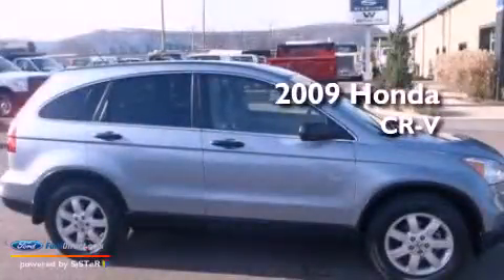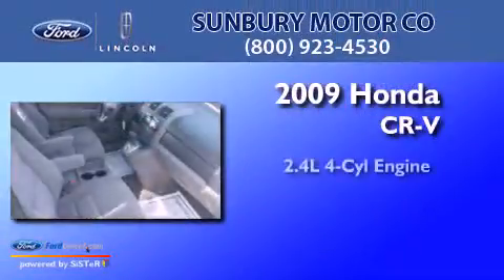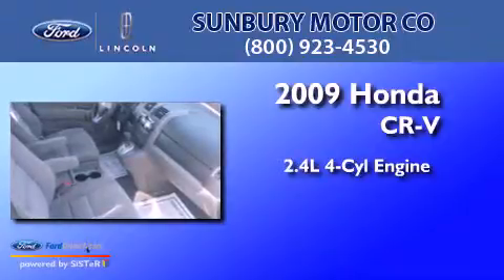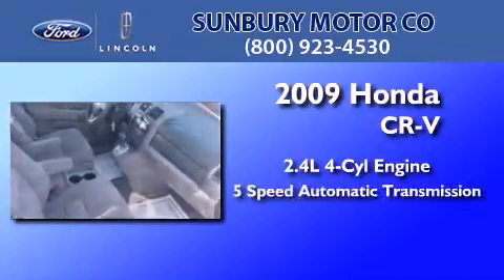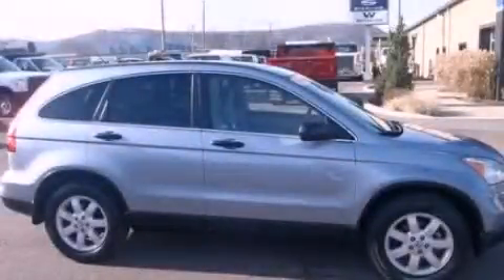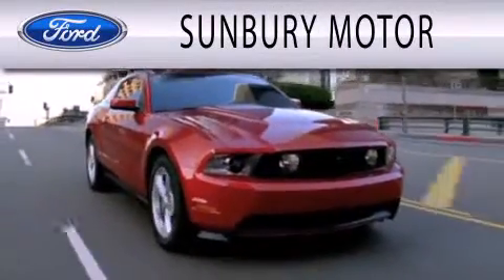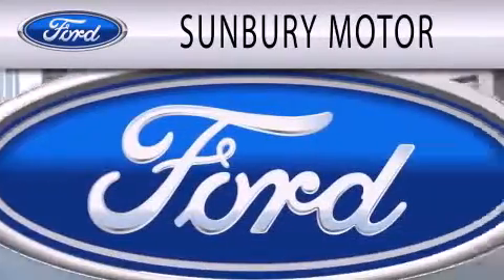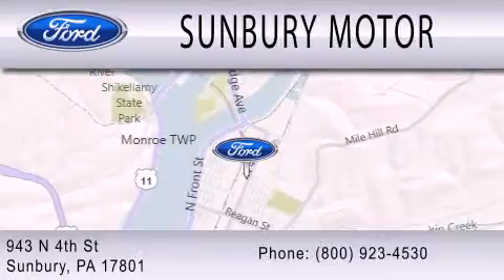2009 HONDA CR-V PA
Year : 2009
 Make : HONDA
 Model : CR-V
 Engine : 2.4L I4 16V MPFI DOHC
 Trans . : 5-SPEED AUTOMATIC
 Exterior : BLUE

 Stock : N559A

 943 North Fourth Street
  , PA 17801